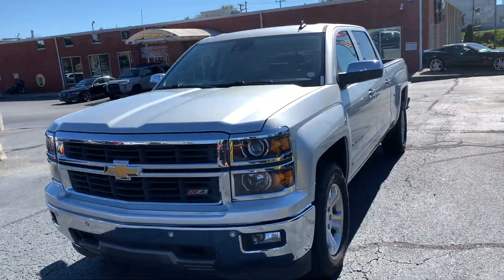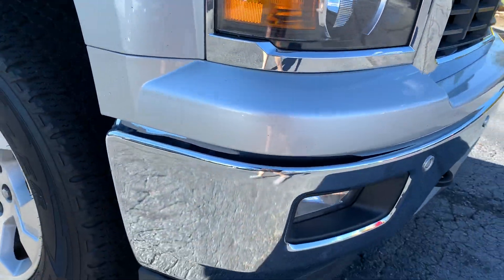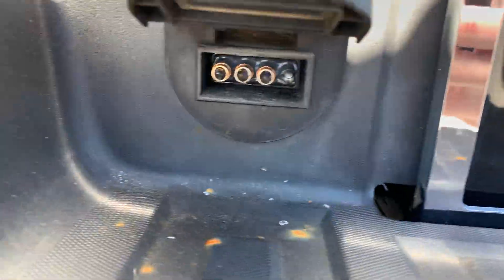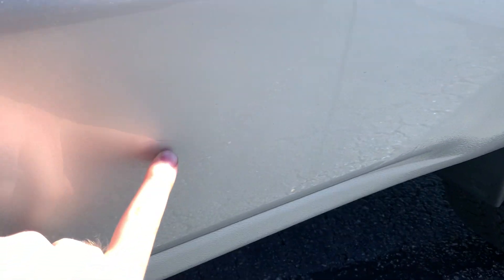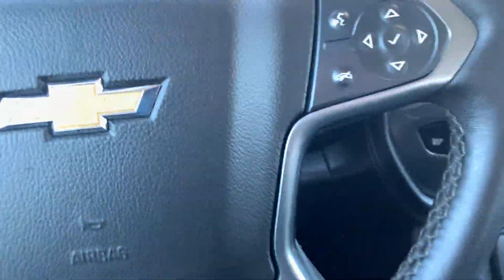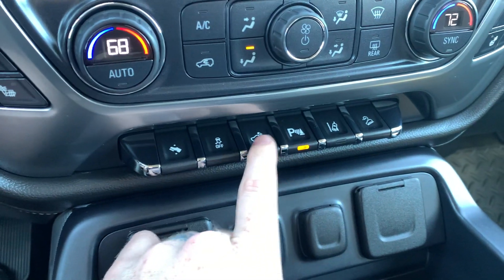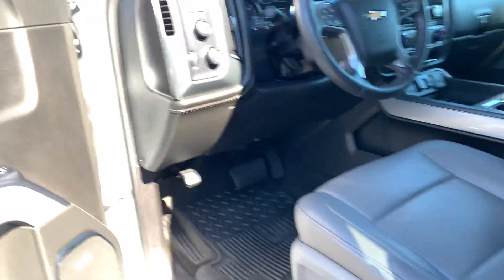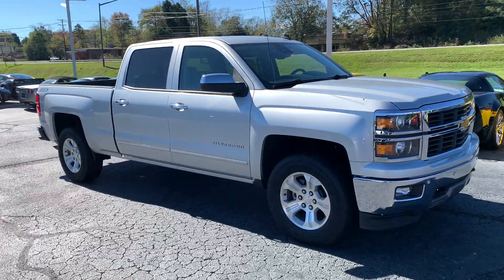2014 Chevrolet Silverado 1500 LTZ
2014 Chevrolet Silverado 1500 LTZ w/ 2LZ